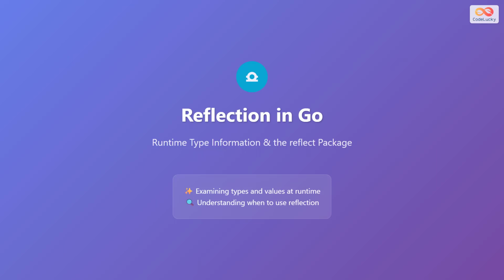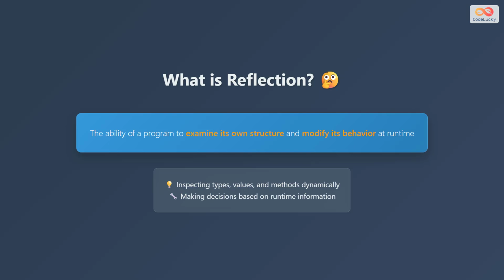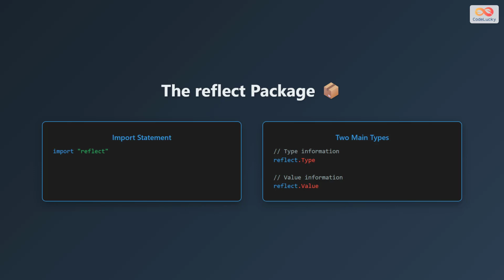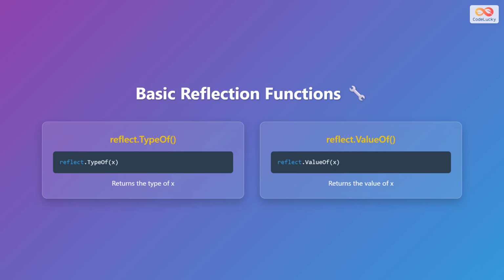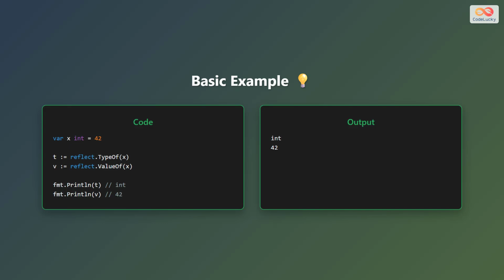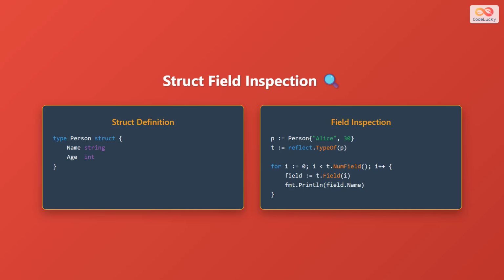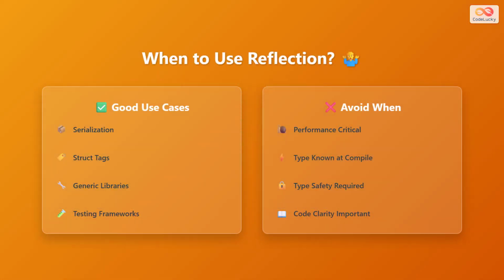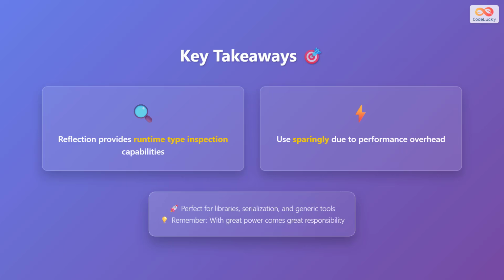Go Reflection Tutorial: Unlock Runtime Type Inspection in Go!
Dive into the world of Go reflection and discover how to inspect and manipulate types and values at runtime! 🚀

This tutorial provides a beginner-friendly introduction to reflection in Go, covering the `reflect` package and its key functions like `TypeOf` and `ValueOf`. Learn how to examine struct fields, understand the performance implications of reflection, and identify the best use cases for this powerful technique. 🤔

We'll explore practical examples to demonstrate how reflection can be used for serialization, working with struct tags, creating generic libraries, and building testing frameworks. 💪 But remember, reflection should be used judiciously, as it can impact performance. 🐌

By the end of this video, you'll have a solid understanding of Go reflection and be able to apply it effectively in your own projects. 🔥

Chapters:
00:00 - Reflection in Go
00:19 - What is Reflection?
00:48 - Go Reflect Package
01:13 - Basic Reflection Functions
01:48 - Basic Reflection Example
02:23 - Struct Field Inspection
03:07 - When to Use Reflection?
03:39 - Key Takeaways
04:09 - Outro